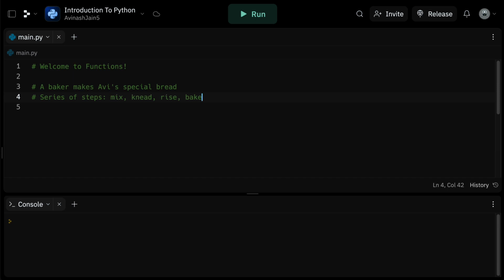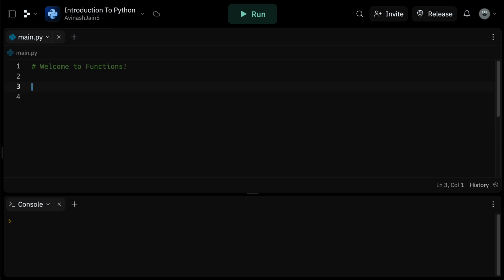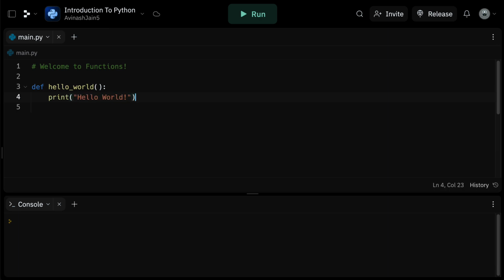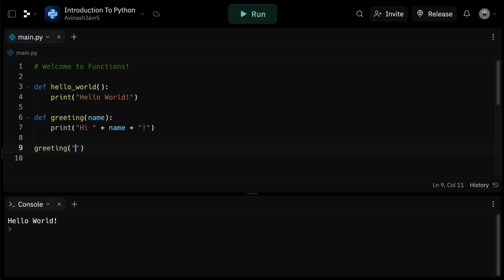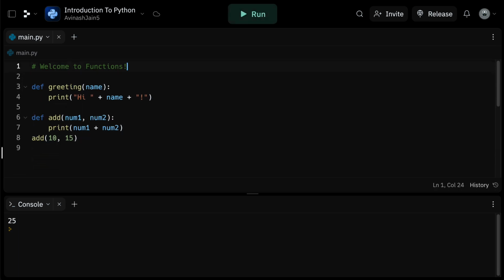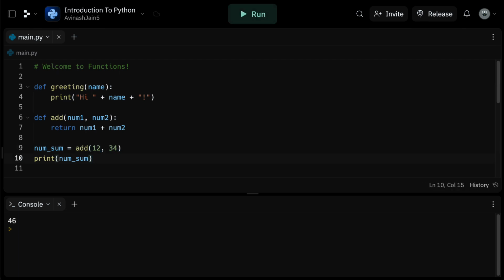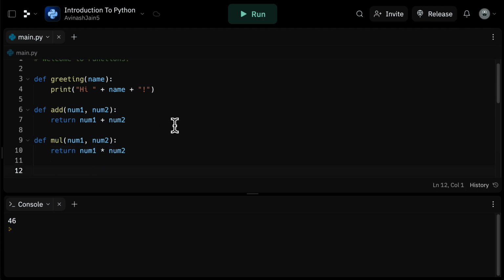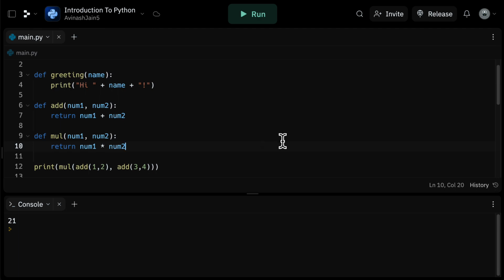Python Programming #12 - Creating and Using Functions